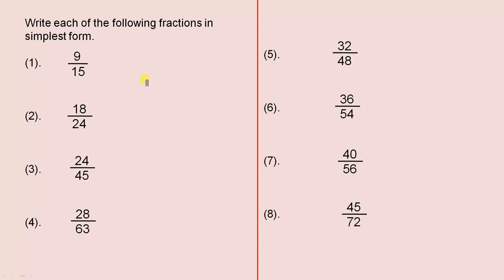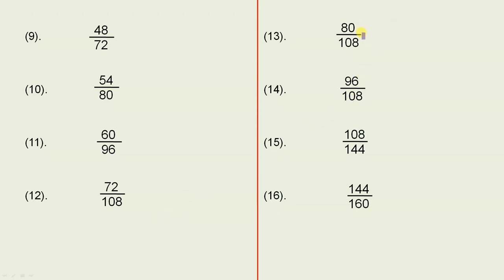Simplifying Fractions Worksheets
This video presents worksheets on simplifying fractions.